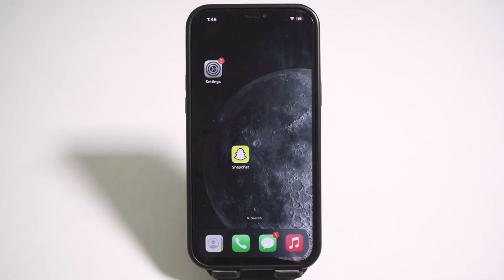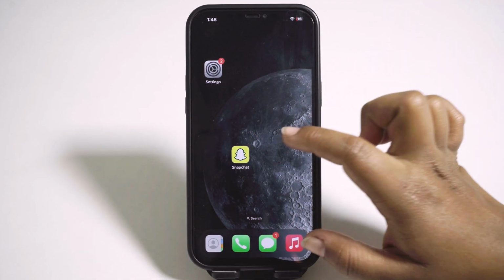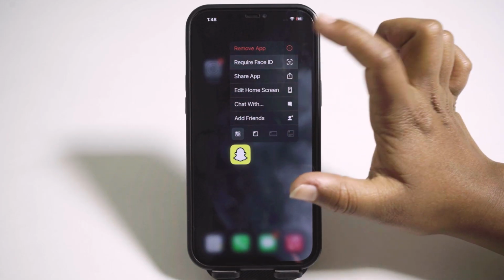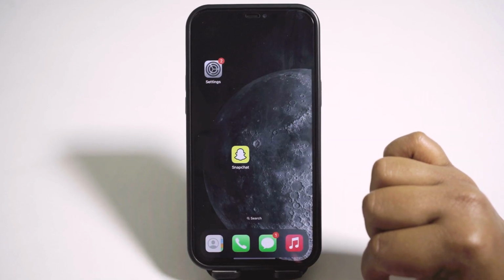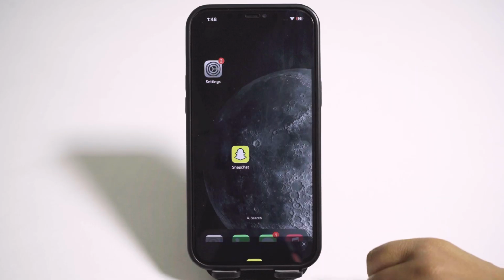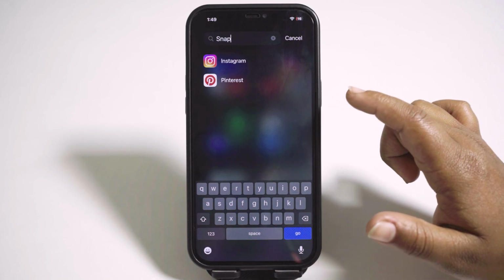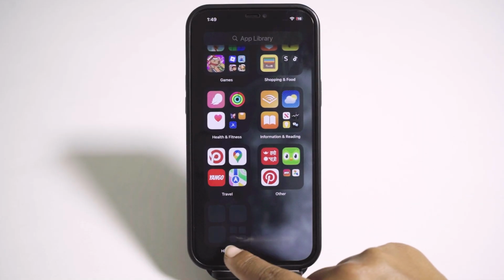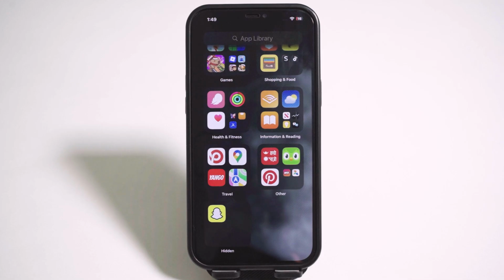How To Hide Downloaded Apps On iPhone 2026 | Manage Hidden Apps On iOS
Want to hide downloaded apps on your iPhone? This guide shows you step by step how to hide apps from the home screen without deleting them. You’ll learn how to use the App Library, move apps to folders, and adjust settings to prevent apps from appearing in search or suggestions.